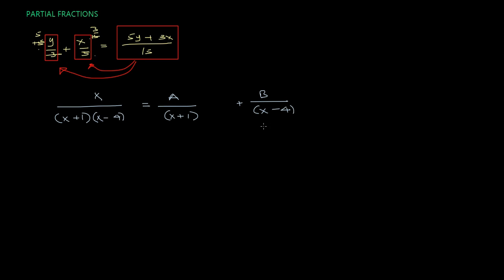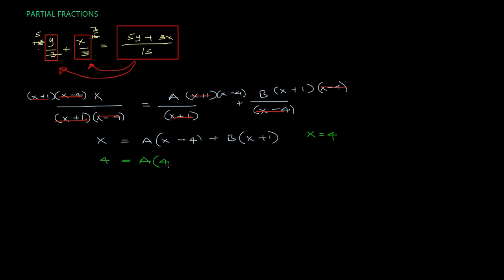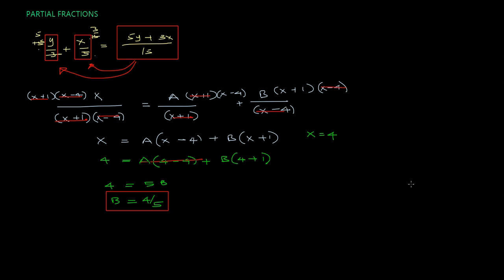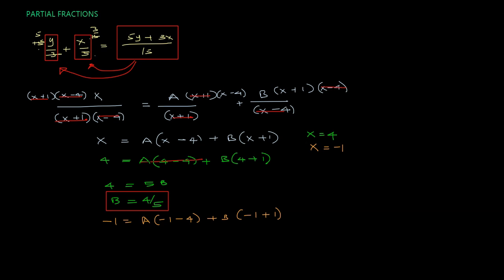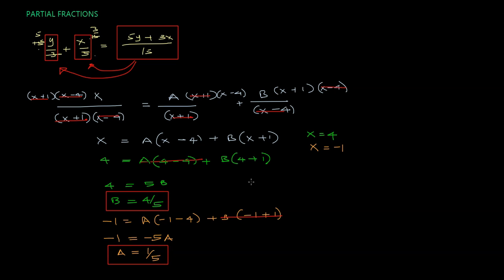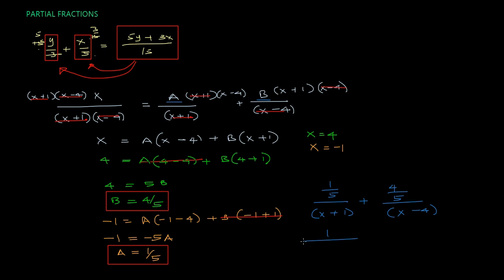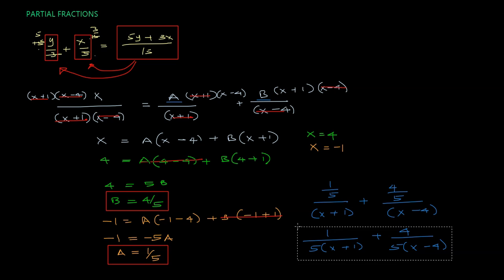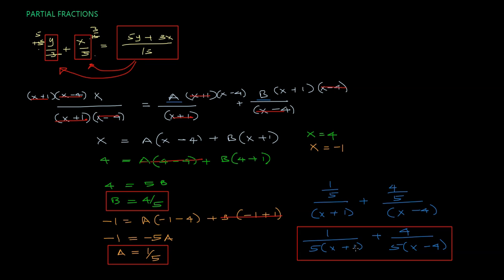Partial Fraction Decomposition Part 1 : Denominator with linear factors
Decomposition of proper rational expressions with denominator with linear factors. This is an introductory series where I will reveal the simplest ways to solve easy to the most complicated partial fractions problems